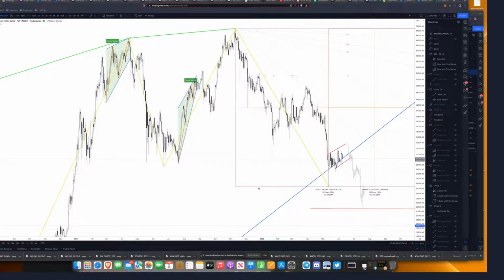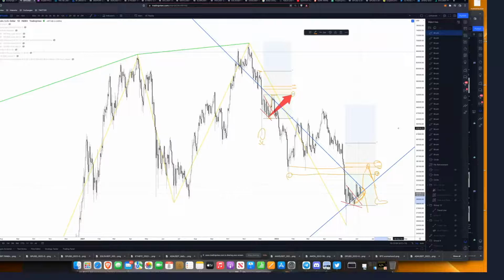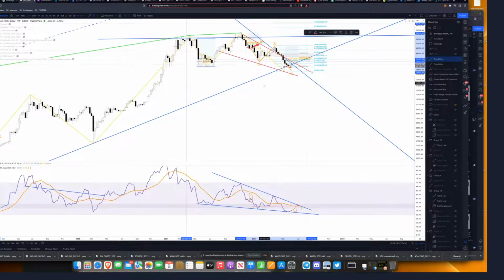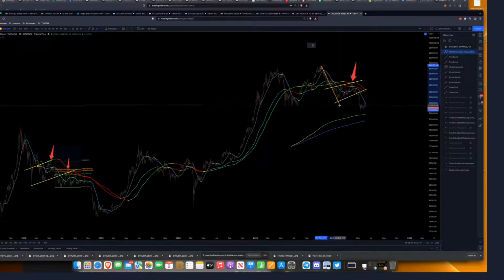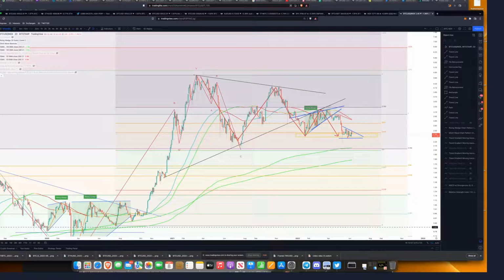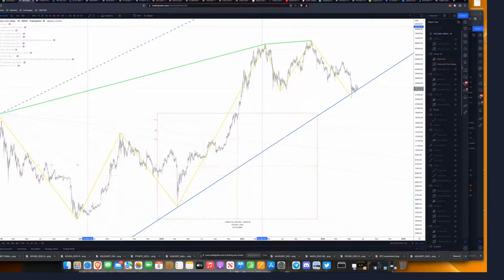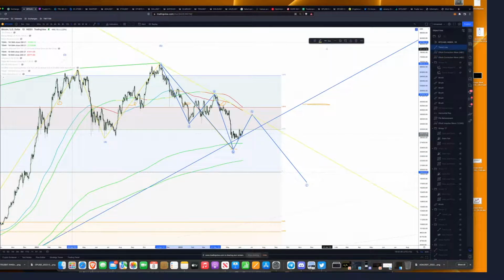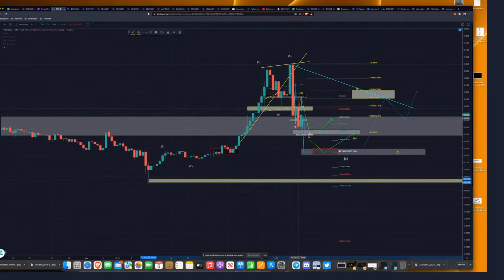Important BTC update and some lessons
I will be covering BTC BITCOIN give YOU an understand what is happening and how to trade this market. Also a treat, how to use fibonacci and how it explains what has taken place.